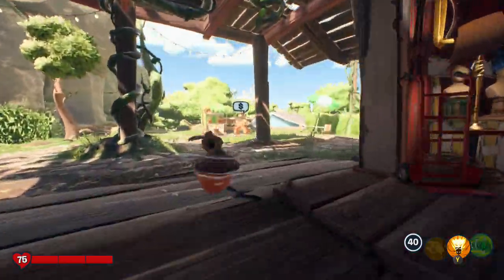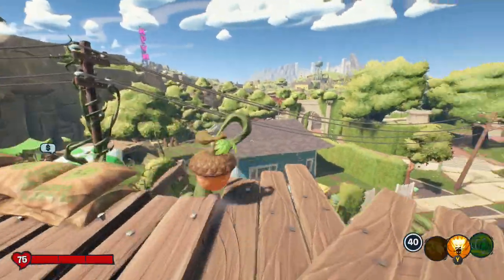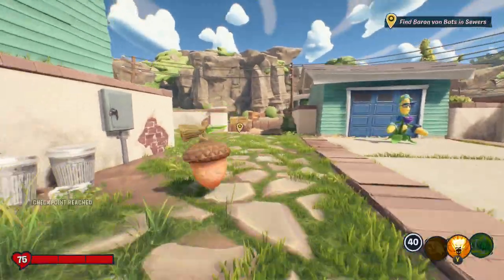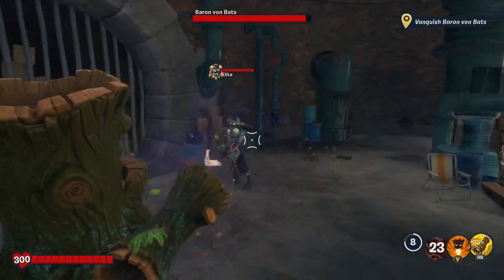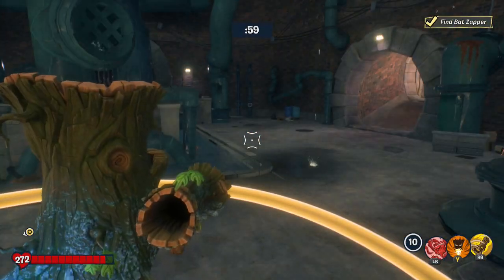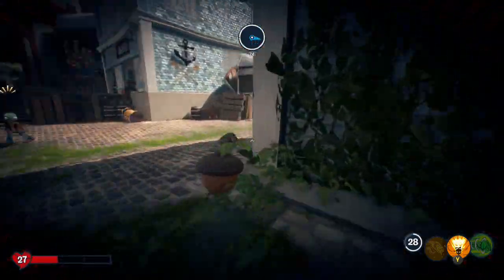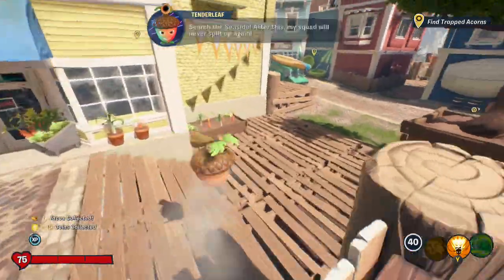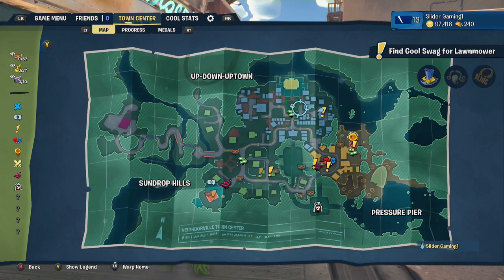Plants Vs. Zombies Battle For Neighborville All Lawnmower Swag Guide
Hello everyone and welcome to a Plants Vs.  Zombies Battle For Neighborville Walkthrough on how to get all the swag for Lawnmower!